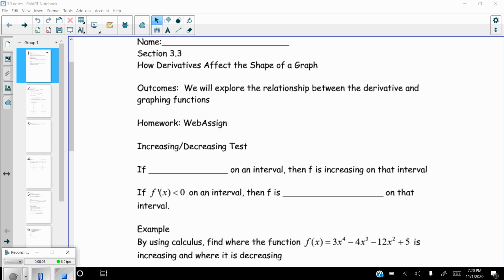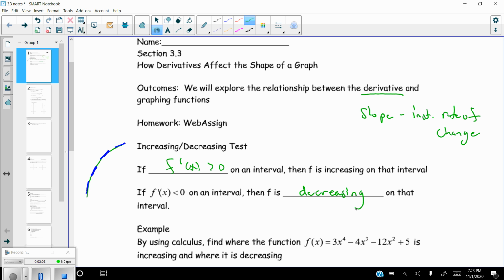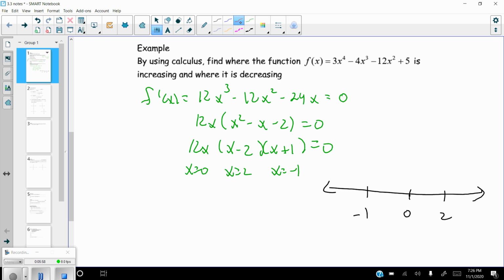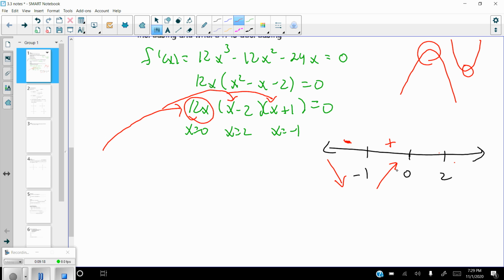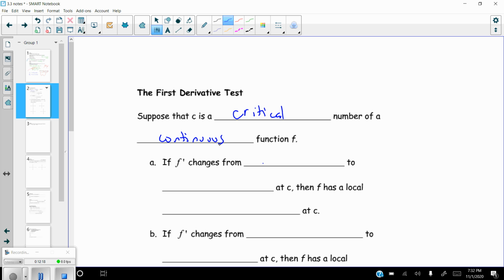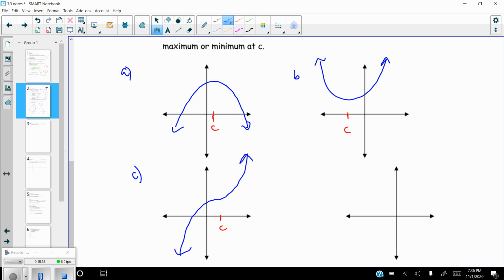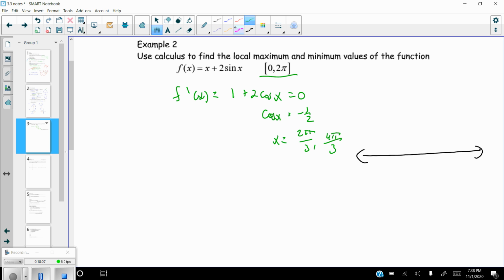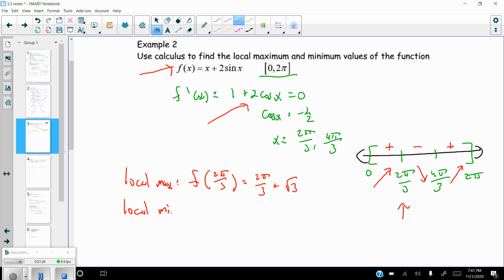3 3 How Derivatives Affect the Shape of a Graph Video 1